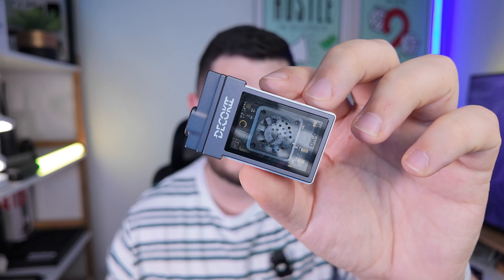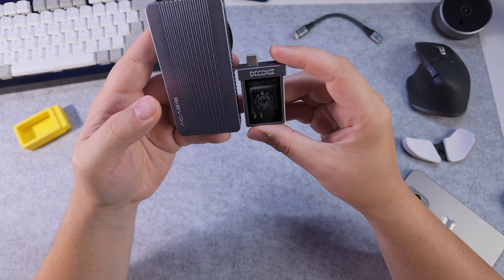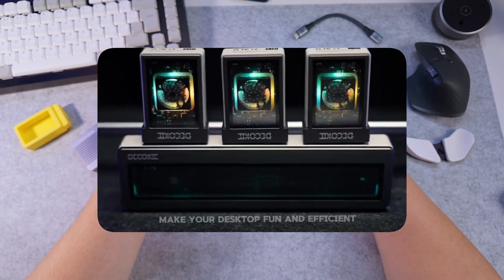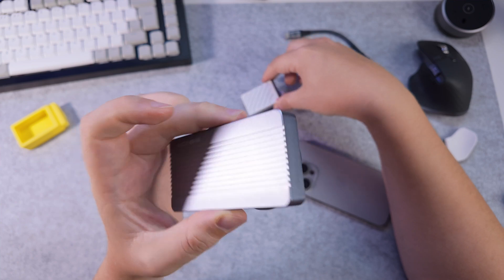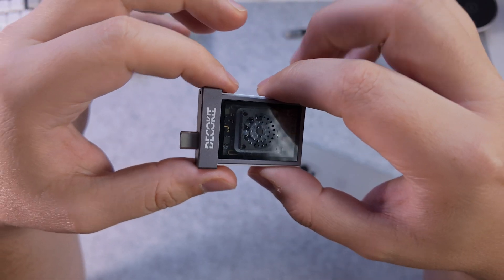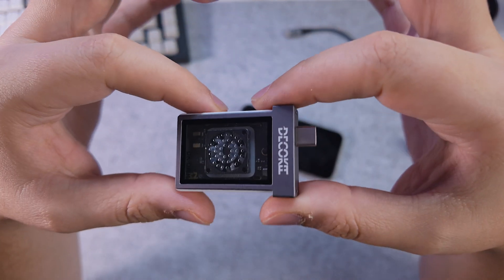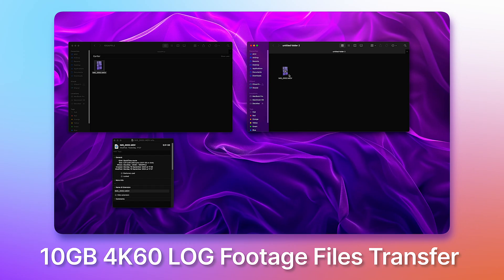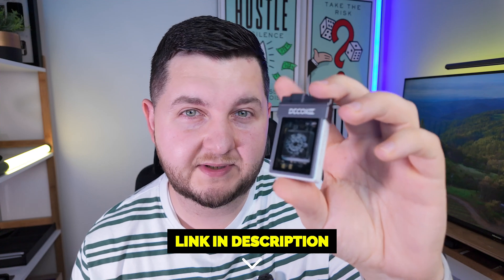DecoKee M.2 Enclosure, Your iPhone NEEDS THIS!!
DecoKee M.2 NVME Enclosure has proven to be quite a handy little device, with USB-C 3.2 gen 2 allowing you to record iPhone LOG footage directly on, seamlessly transfer the footage, and be ready for editing.

DecoKee M.2 NVME

512GB NVME
1TB NVME
2TB NVME